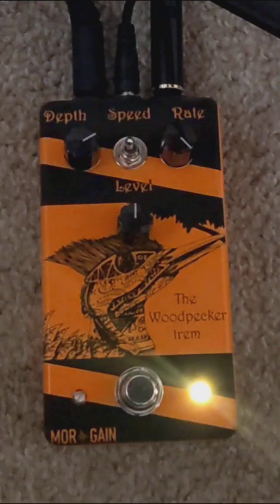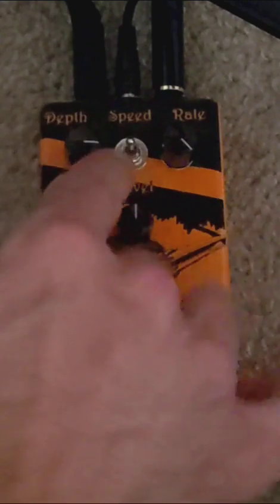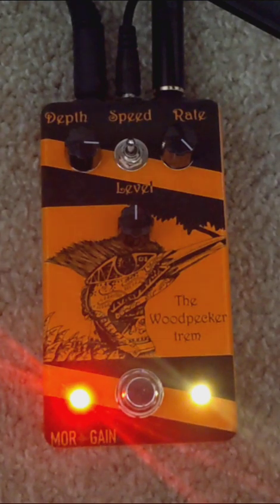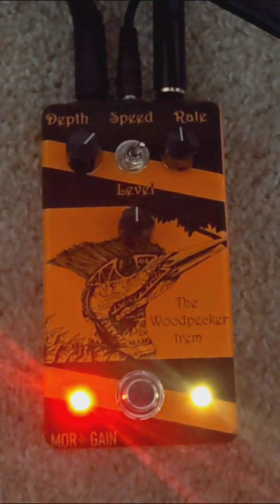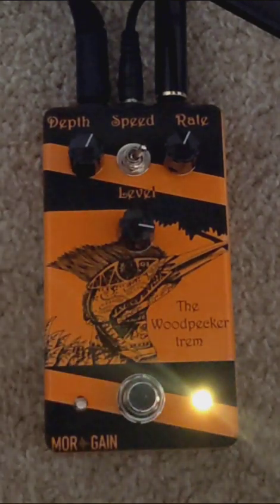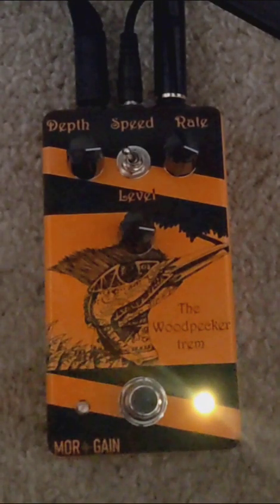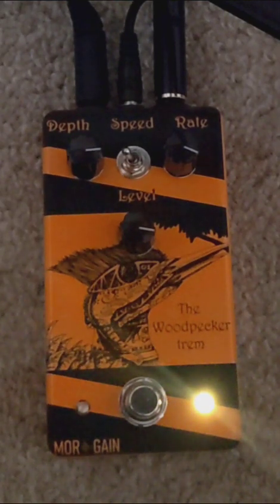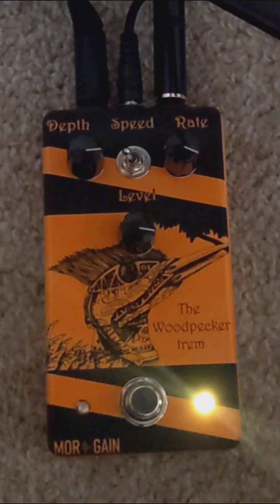The Woodpecker Trem part 2 (in front end rather than effects loop)